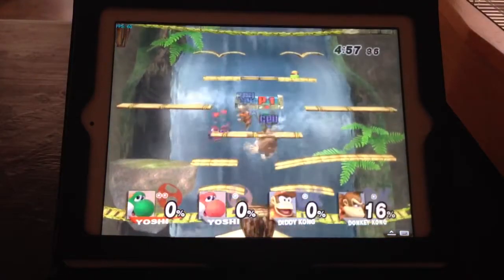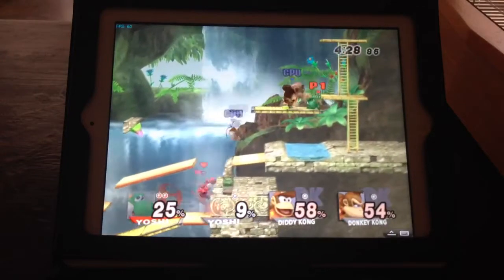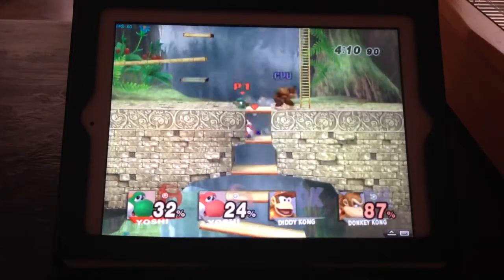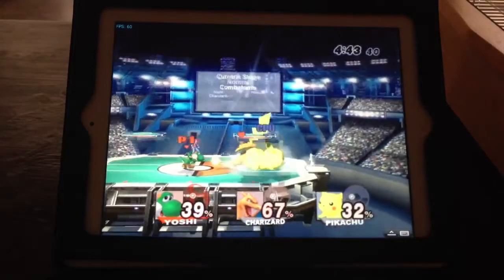Super Smash Bros Brawl on an IPAD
Playing SSBB on an IPAD 3 using splashtop 2 to stream it. I'm using the dolphin emulator.